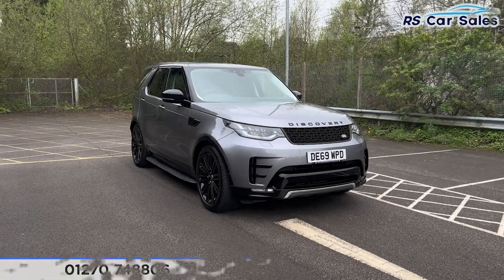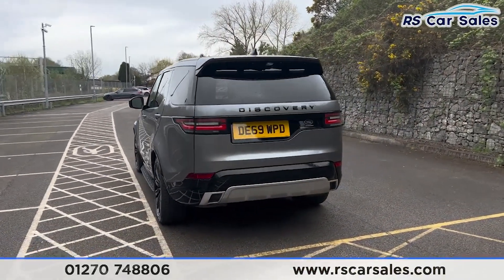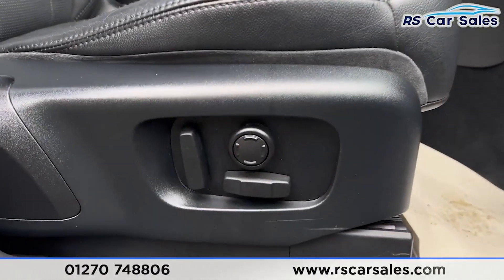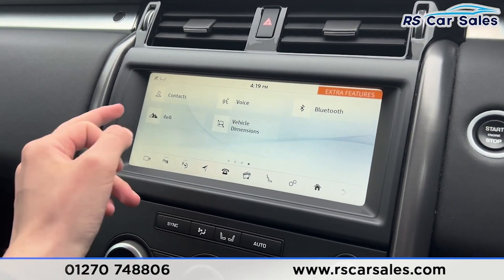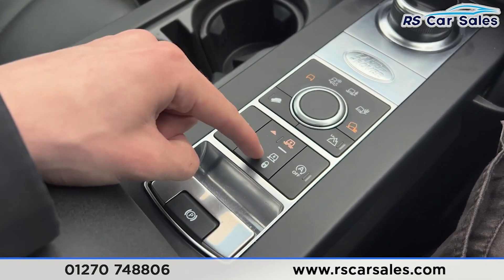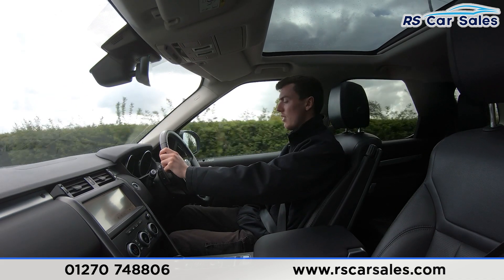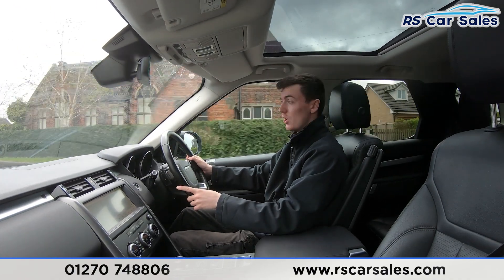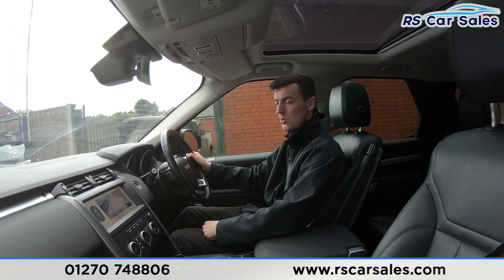LAND ROVER DISCOVERY SD6 LANDMARK | RS Car Sales DE69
New Service / New MOT / Twin Sun Roofs / Unmarked Black 21" Alloy Wheels / Eiger Grey Metallic Exterior Paintwork / 7 Seats / Full Black Leather Interior / Meridian Surround Audio / Navigation / Heated Front Seats / DAB Radio / Bluetooth Phone And Media / Rear Camera With Front And Rear Parking Sensors / Multi Function Steering Wheel / Cruise Control + Speed Limiter / Power Fold Mirrors / Power Tailgate This Car Could Be Sat On Your Driveway Tomorrow Morning -Free Next Day Nationwide delivery available - HD video walkround + Video test drive for all cars on our website - Multi Award winning dealer - HPI Clear - Part Exchange Always Welcome - Low Rate Finance Available - Credit and Debit card facilities - We can tax the car on your behalf ready to drive away - Extended Warranties Available - View our website for many more images